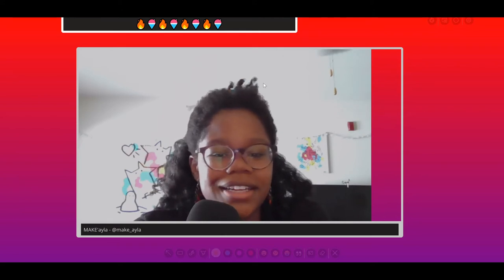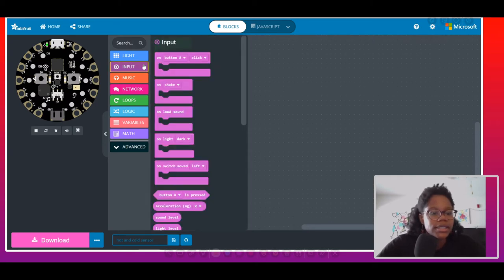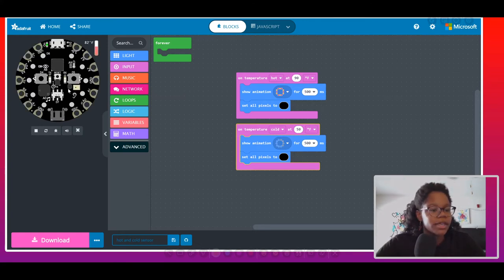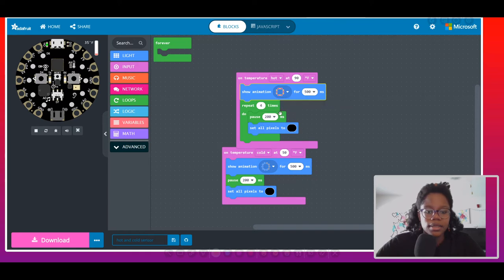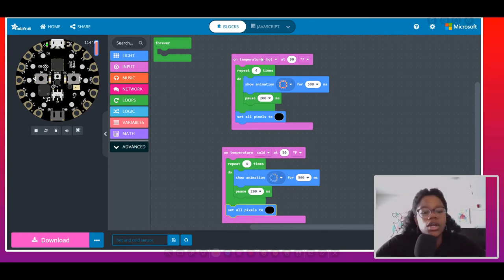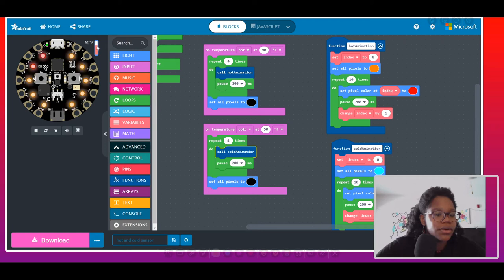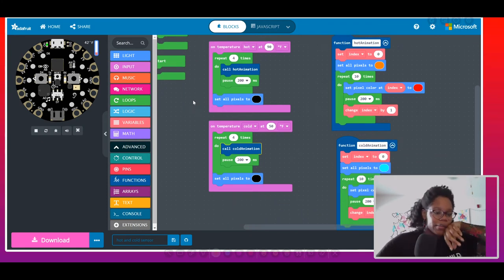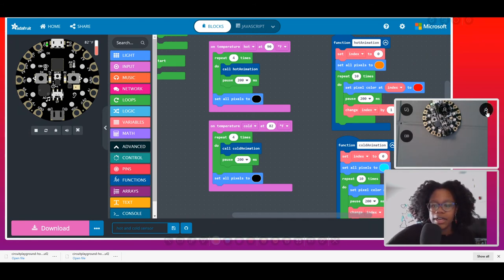MAKE'ayla - Hot 'N Cold Temperature Sensor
Is it hot? Is it cold? Watch me program a Circuit Playground Express with MakeCode to tell me if its hot or cold with lights!